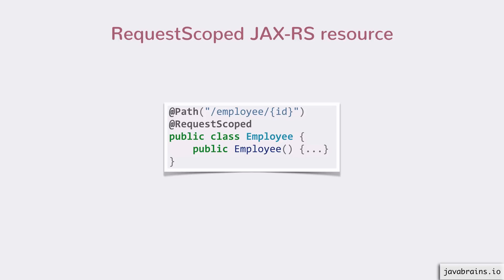Advanced JAX-RS 26 - JAX RS and EJBs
This lesson provides a quick overview of how you can integrate EJBs into your JAX-RS application.